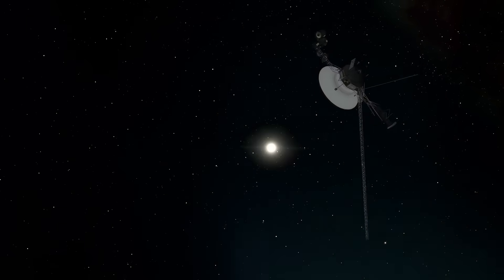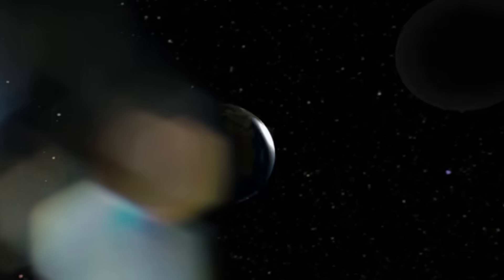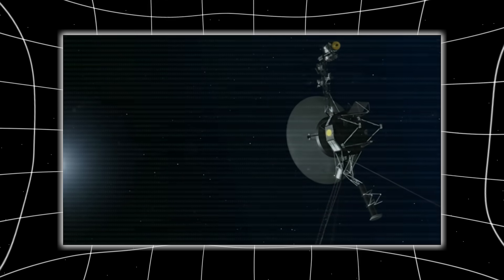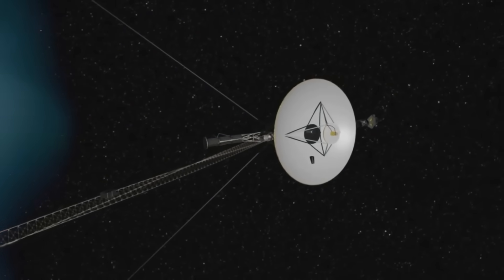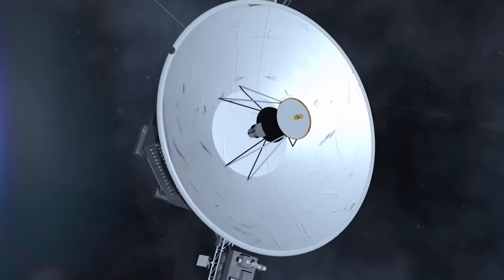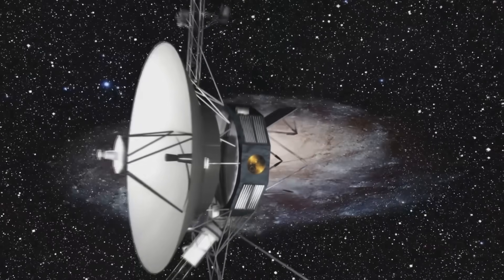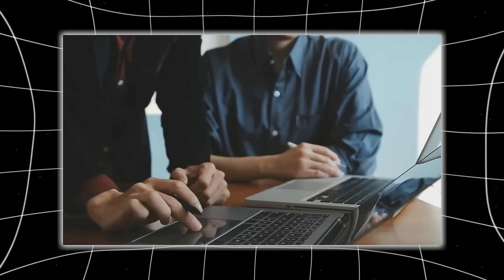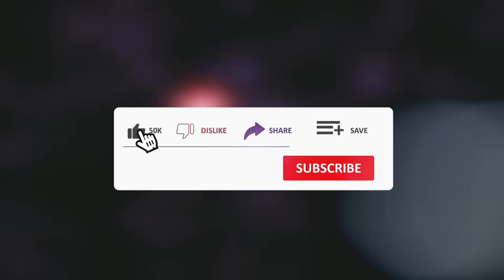Voyager 2 FINALLY SHOWS what EVERYONE IGNORES in Deep Space